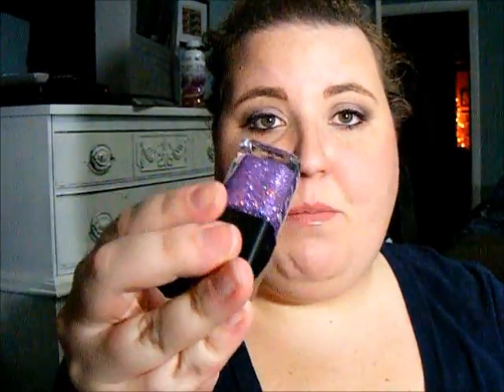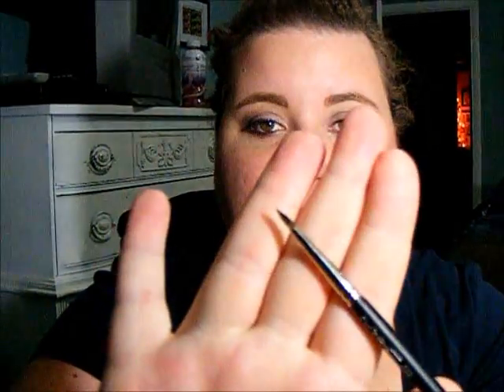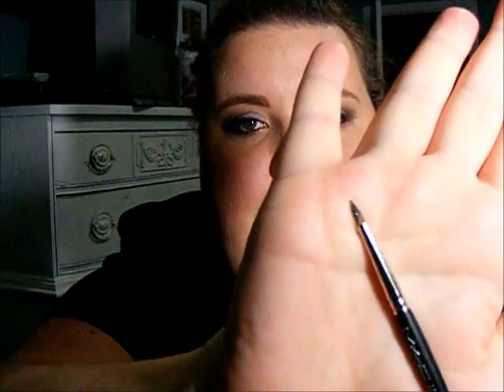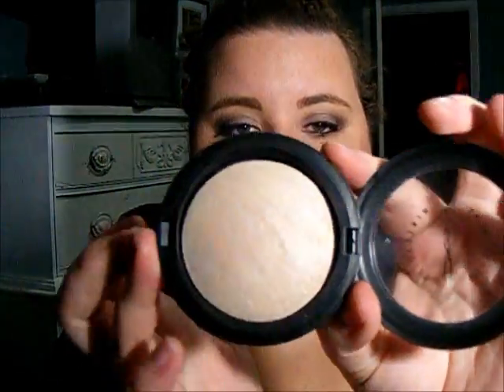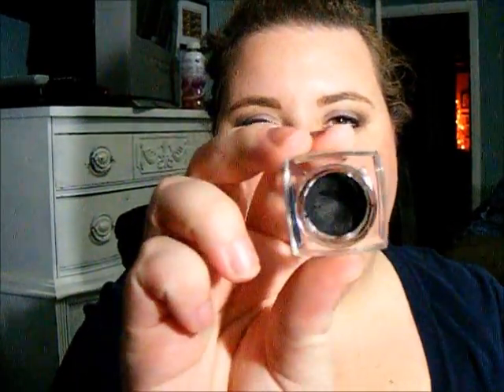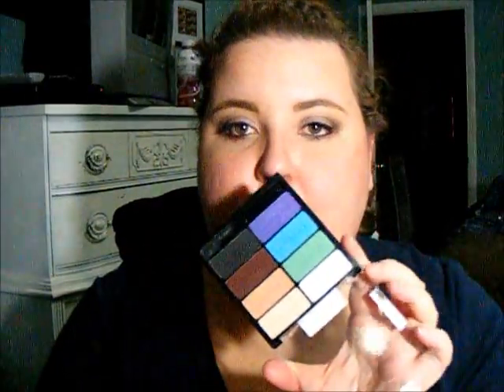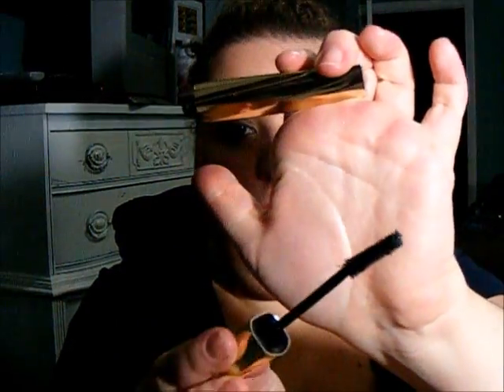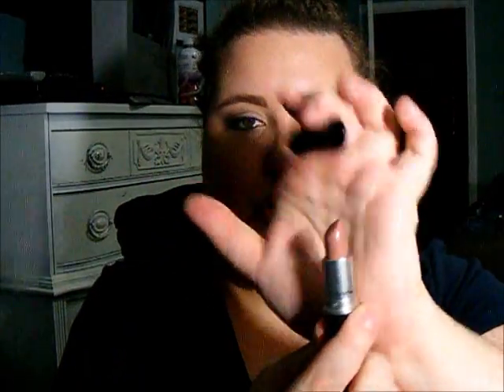November Favs!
FTC: ALL PRODUCTS IN THIS VIDEO WERE PURCHASED BY ME. I AM NOT BEING PAID TO MAKE THIS VIDEO. ALL OPINIONS ARE MY OWN.